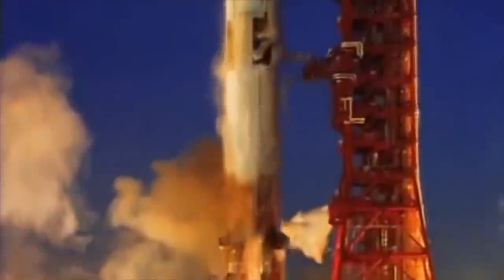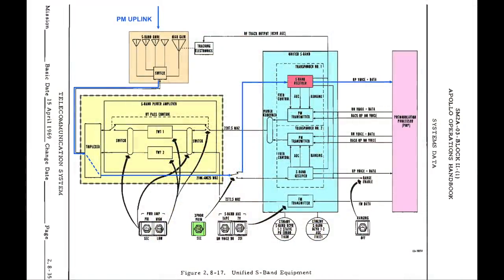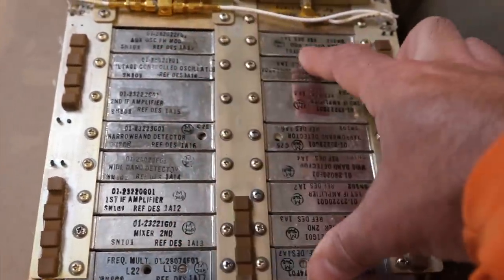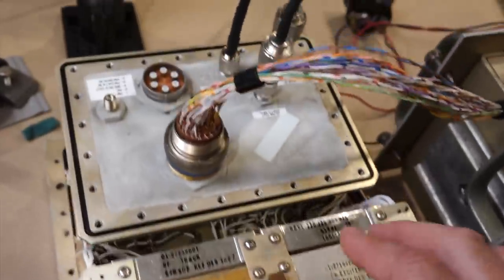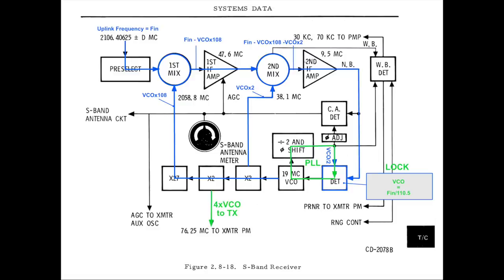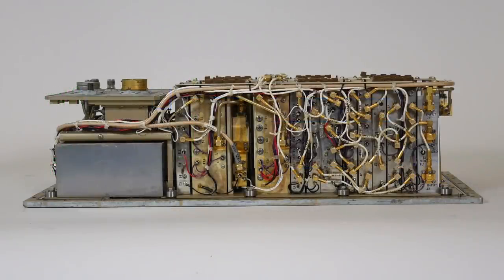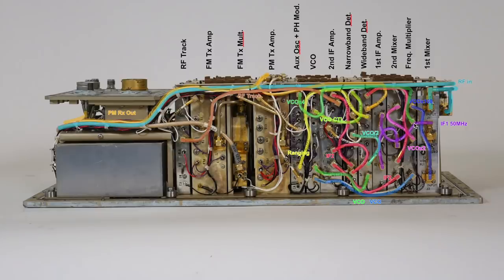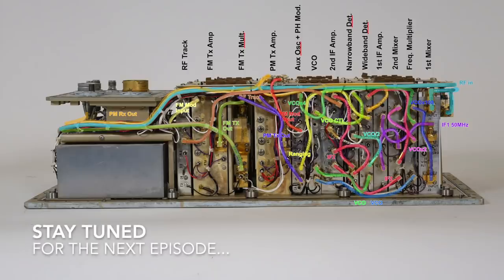Apollo Comms Part 3: Inside the S-Band Transponder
We take a closer look at the S-Band transponder from the Apollo command module, and marvel at the 5 transmitters and receivers it contains. The transponder was manufactured by Motorola, and is entirely solid-state.

0:00 Recap of previous episodes
1:56 Overall block diagram
5:49 Looking inside
11:18 Detailed explanation (with elevator music!)
16:28 Every wire of the transponder explained (in technicolor!)